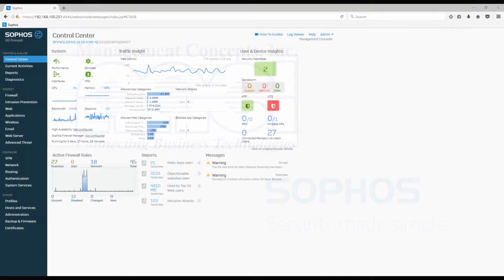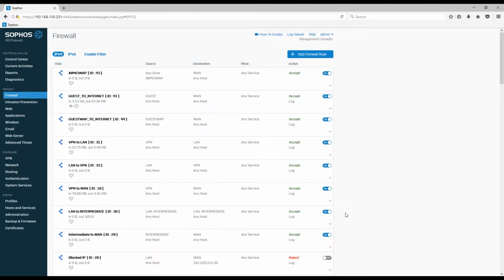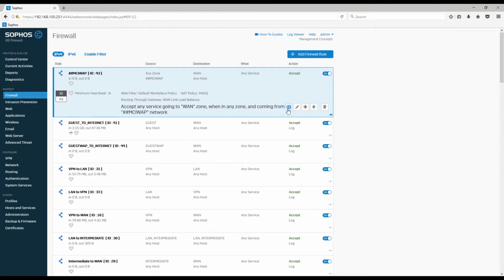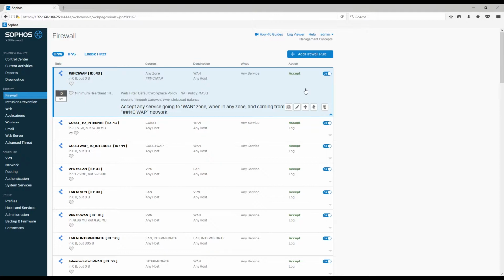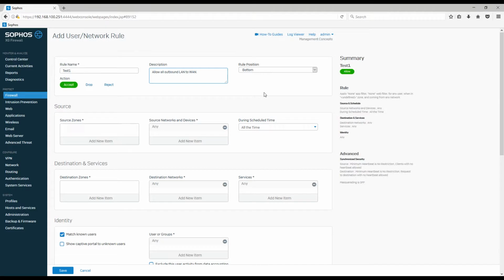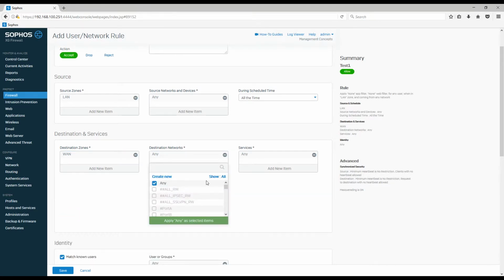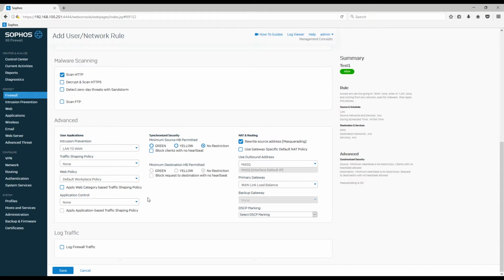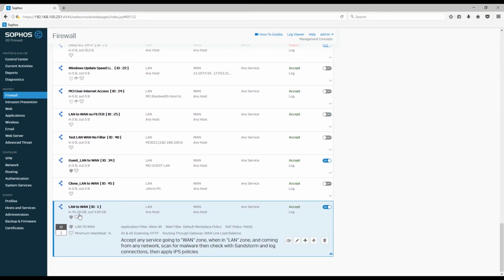Sophos Webinar Series - Firewall Rules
In this video we will go over creating the firewall rules.